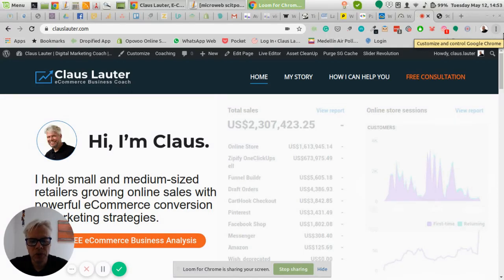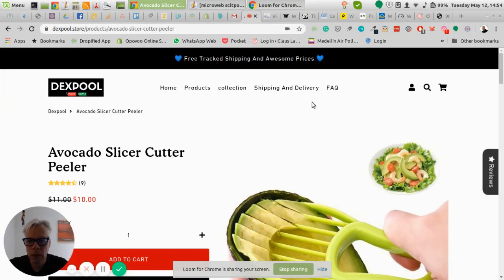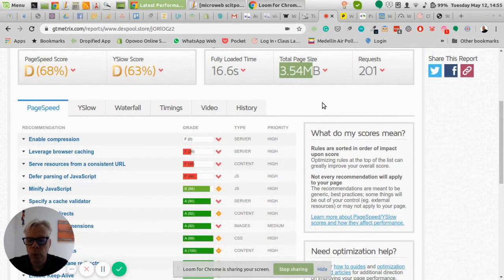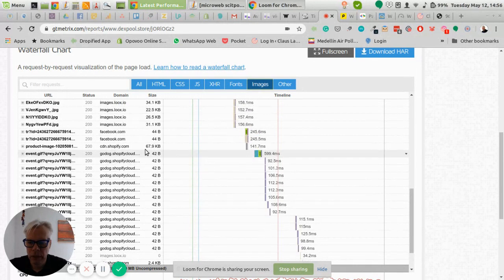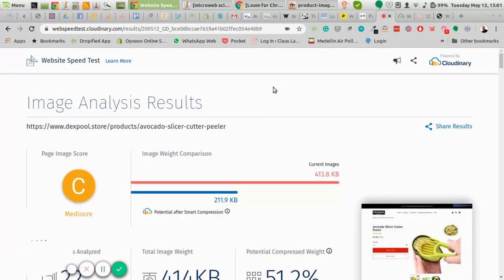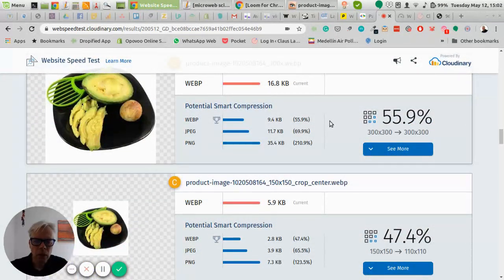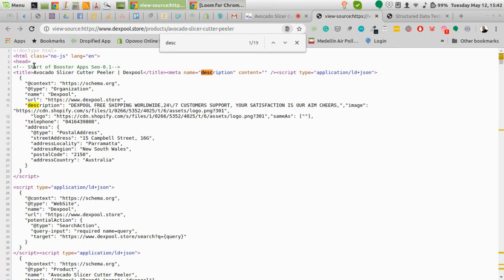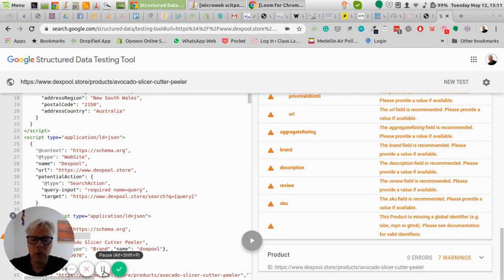How To Optimize Shopify Page Speed and SEO (Step-by-Step Guide 2020)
In this video, I talk about how to optimize your Shopify store for speed and SEO.

If you are a business owner or entrepreneur running an online store, e.g. Shopify or WooCommerce then you need to watch this video. It's a must if you are trying to optimize your ecommerce business.

► Best all-in-one digital marketing program for SEO, pay-per-click (PPC), social media, and content marketing campaigns

👉 LOVE THE CHANNEL AND WANT TO GROW ON SHOPIFY? HERE ARE SOME NEXT STEPS!

2) FREE STORE REVIEW: Get a FREE video review of your store where I show you 3 conversion blockers costing you ecommerce sales.

3) FREE COMMUNITY: It’s our free community where smart Shopify store owners learn to optimize their store for more conversions, more revenue, and more profit.

🎧 Amazon Music/Audible

6) LET'S REVIEW YOUR STORE: Book a private 30-minute one-on-one store consultation with Claus

I help Shopify stores convert more visitors into buyers. Add additional sales and revenue to your ecommerce store from your existing traffic — without spending more money on marketing.

Each week you get actionable advice, strategies, and hear from special guests talking about various topics on how to run a profitable business on Shopify.